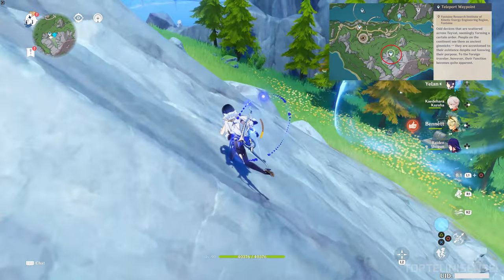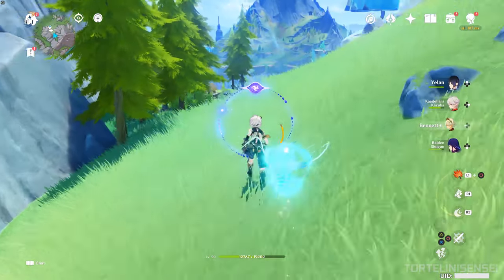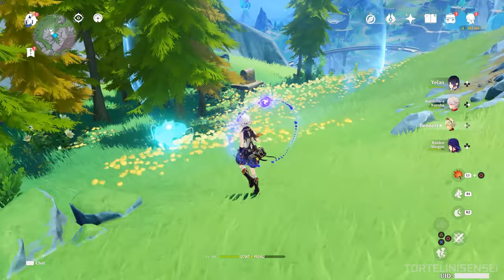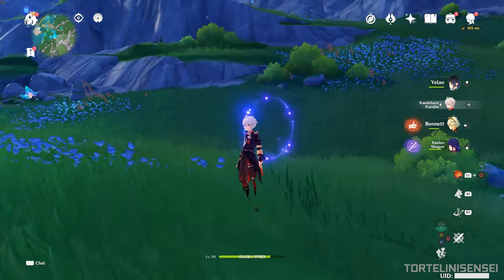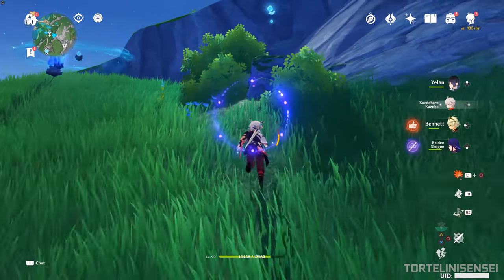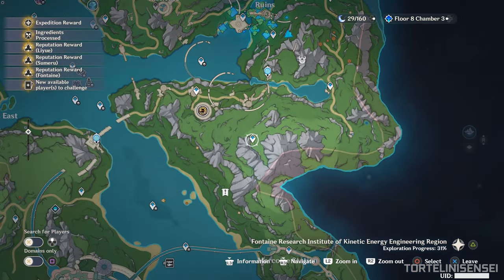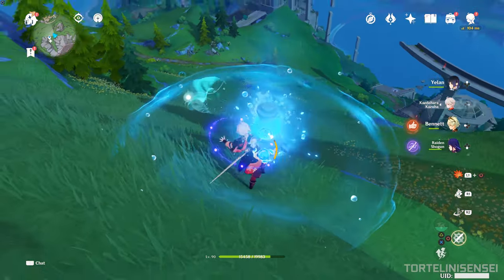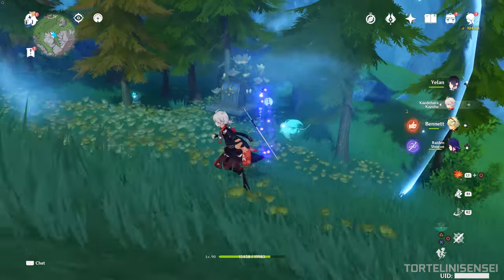How to Unlock Luxurious Chest + Hydroculus Fontaine Research Institute - Genshin Impact 4.1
How solve puzzle in Fontaine Research Institute Kinetic Energy Engineering Region waypoint. Get Tidal Guide II achievement after move seelie and activate the hydro mechanism.